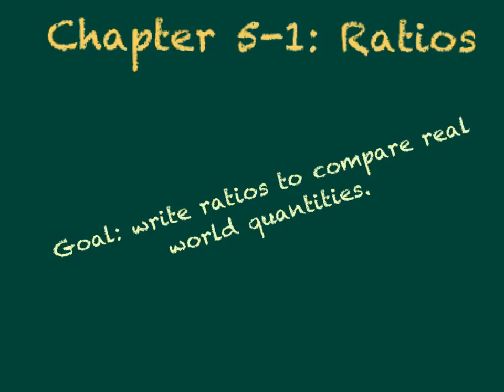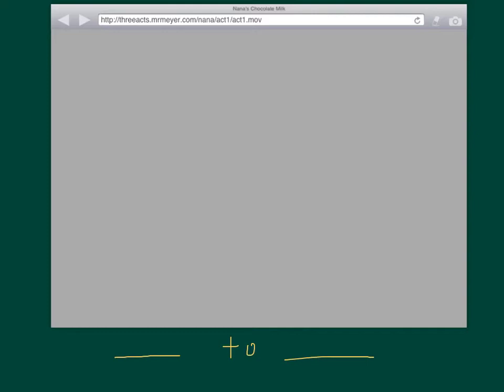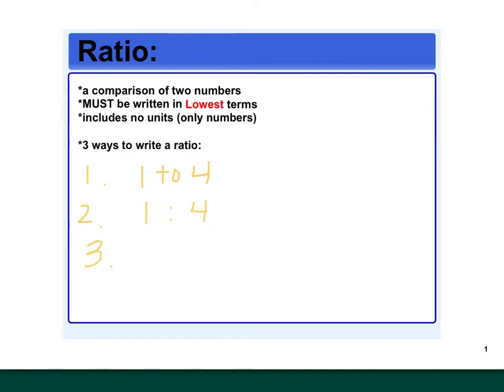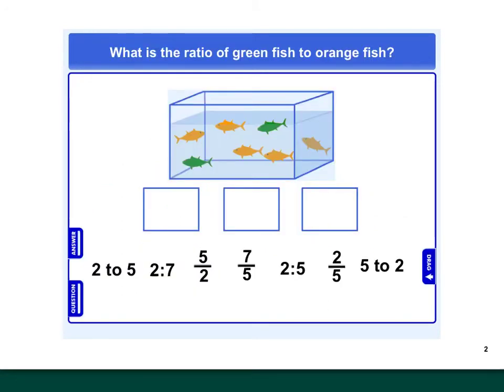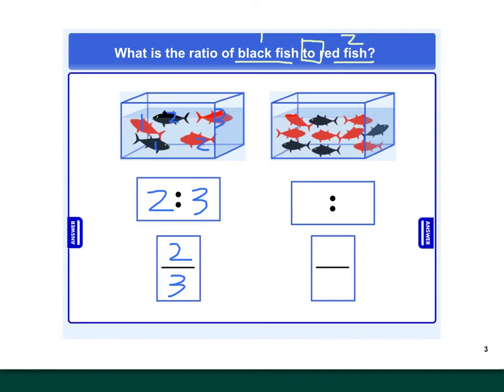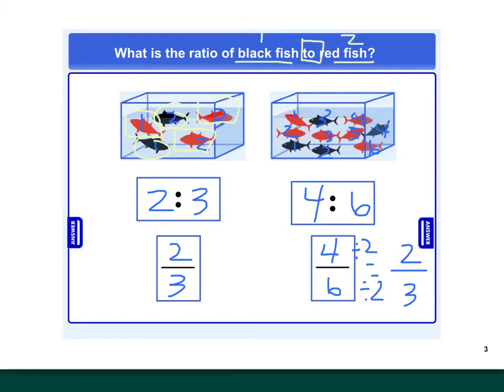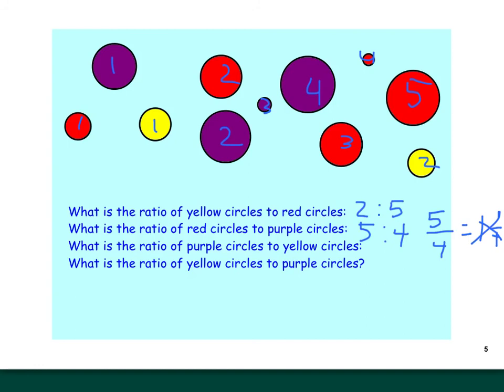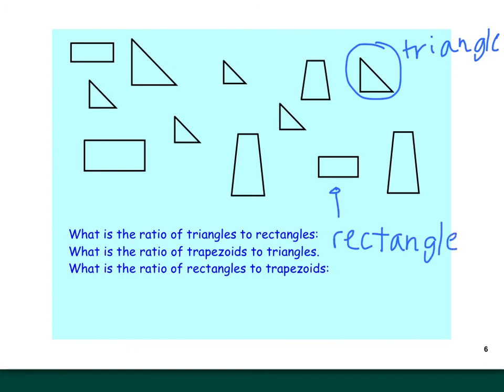Made with Explain Everything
Ch 5-1 Ratios